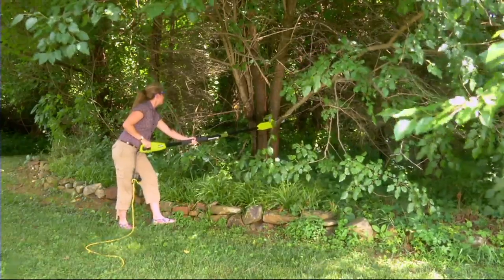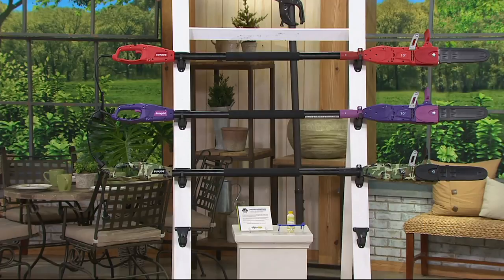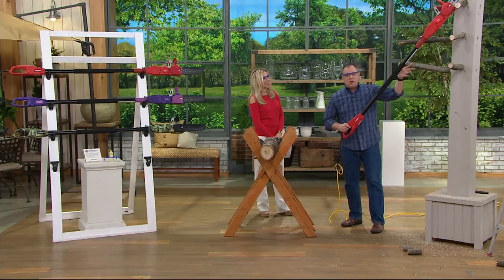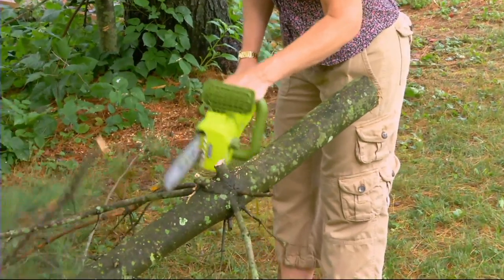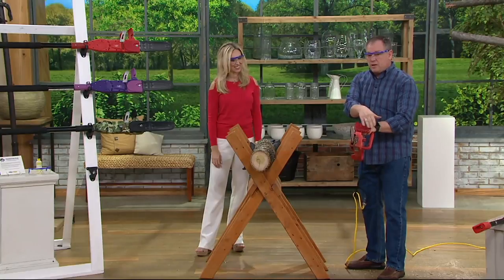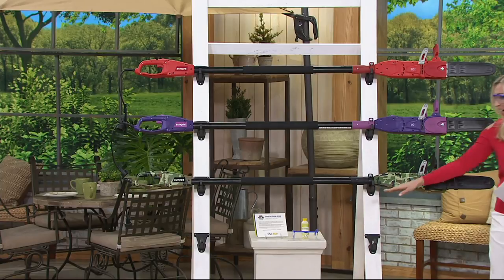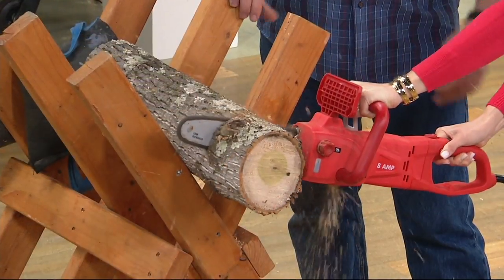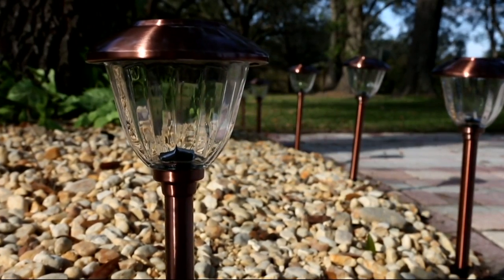Sun Joe 10" Electric 2-in-1 Telescopic Pole Chainsaw on QVC